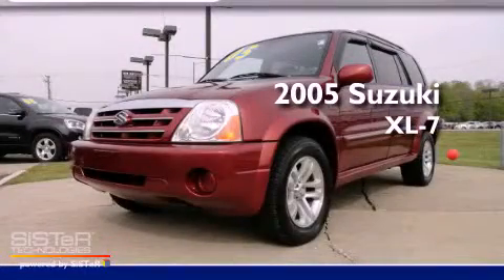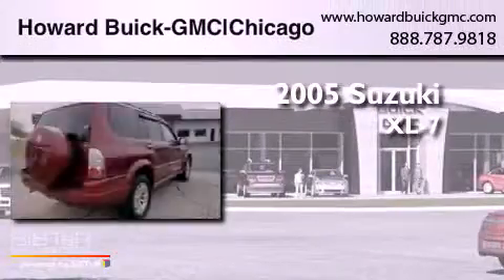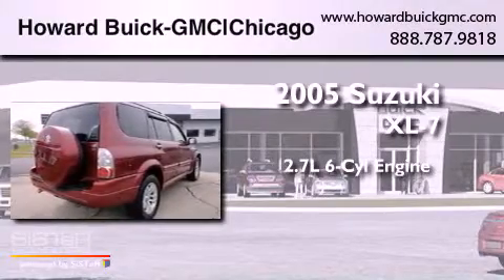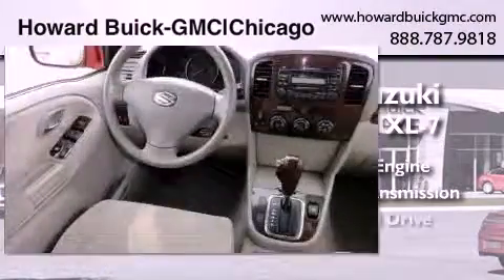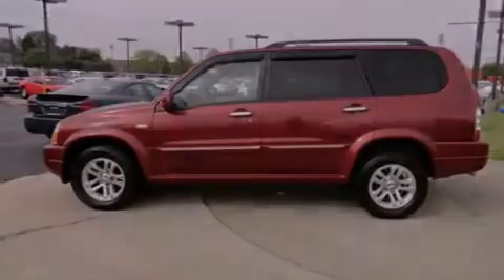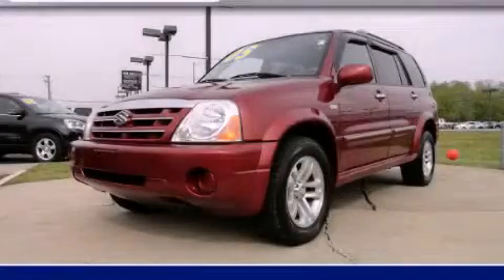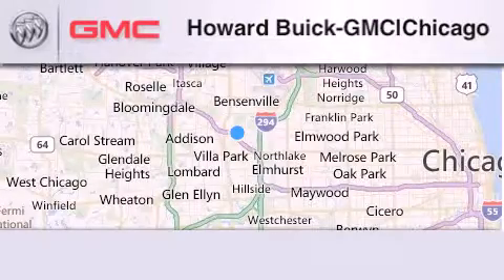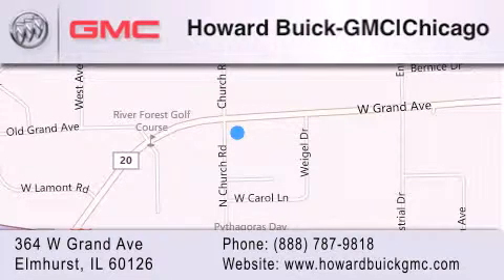Pre-Owned 2005 Suzuki XL-7 Elmhurst IL 60126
Year : 2005
 Make : Suzuki
 Model : XL-7
 Engine : 2.7L 6 Cyl. Fuel Injected
 Trans . : Automatic With Overdrive
 Exterior : Classic Red Pearl
 Miles : 81,614

 Stock : 2396P

 364 W. Grand Avenue